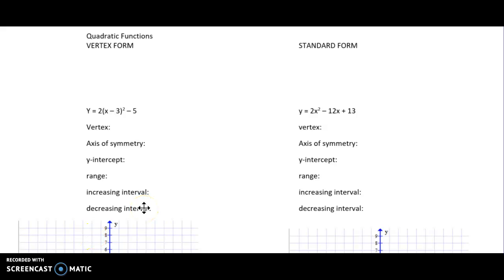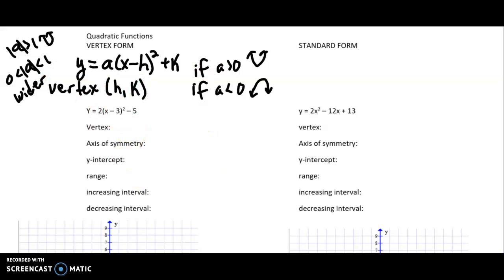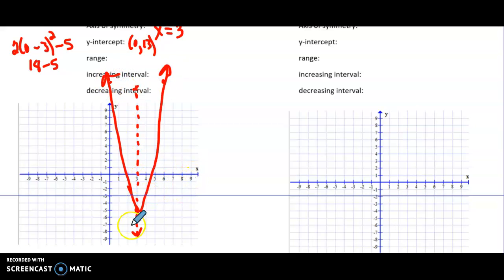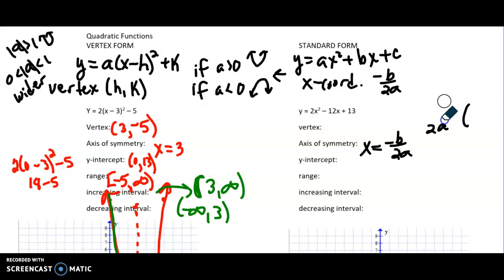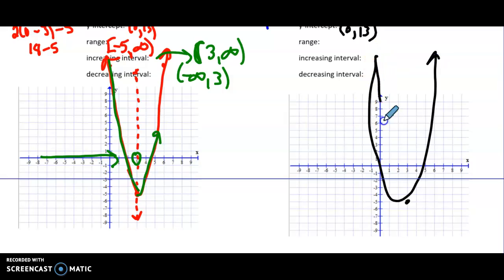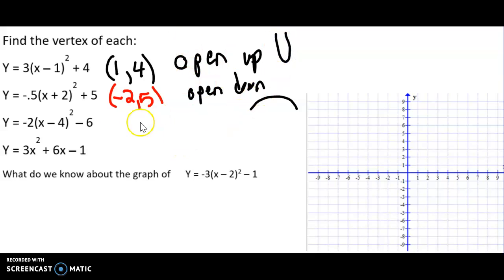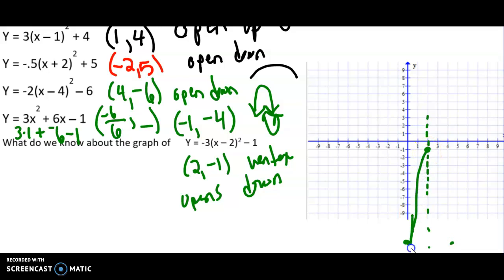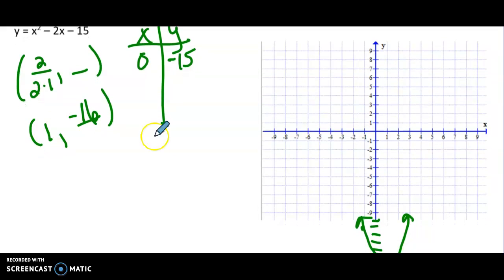College Alg 3-1 part 1